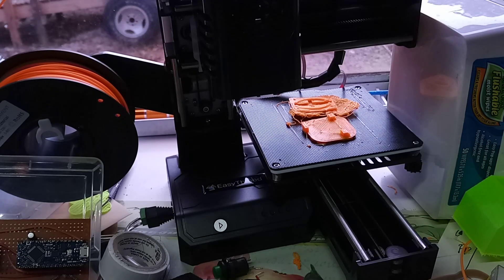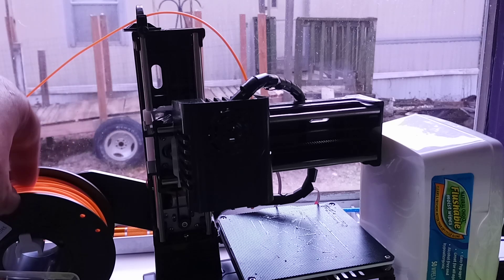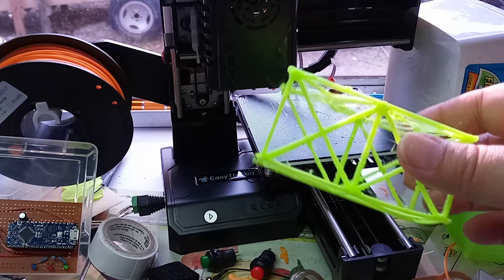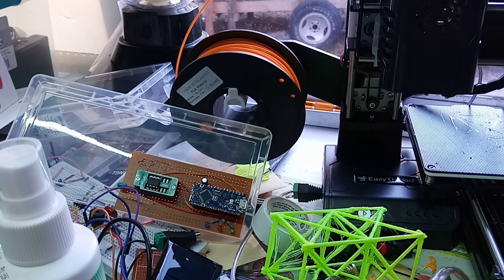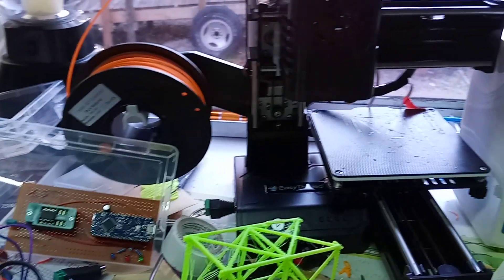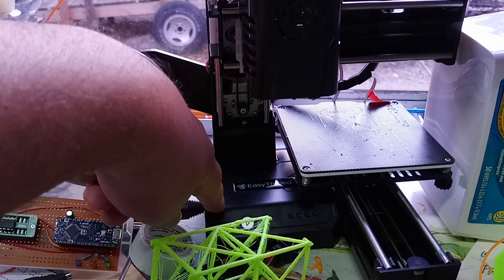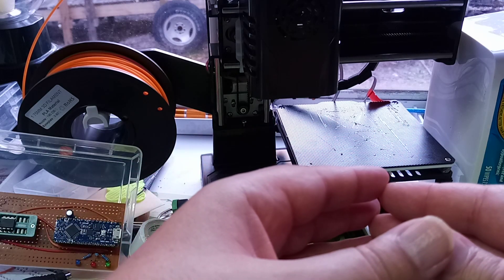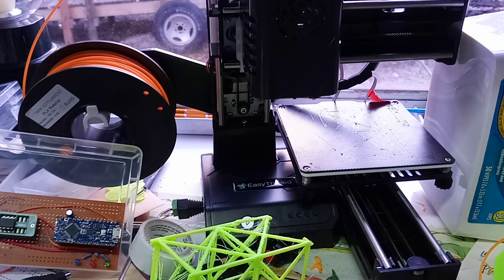Is 3D printing worth my time?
The problem I get with 3D printing is that it doesn't have the mechanical quality and accuracy that I need. If I'm doing robotics then for chassis things have to be spot on to within a millimeter or gears won't mesh etc. 3D printing just does not seem to have the accuracy. In fact, aside from creating mis-shapen blobs, it seems to achieve little purpose. I have a feeling that I will be getting a drill press and possibly a jeweler's lathe.